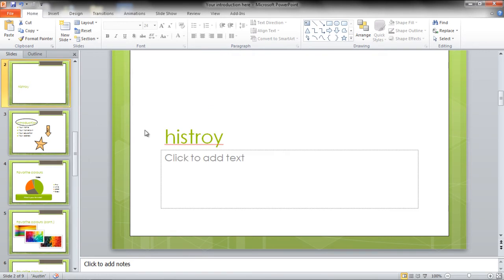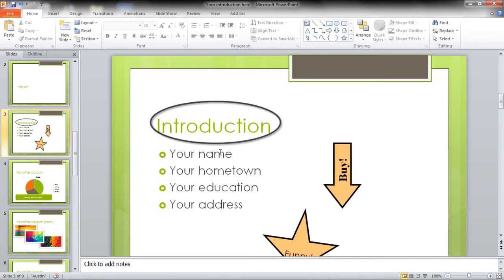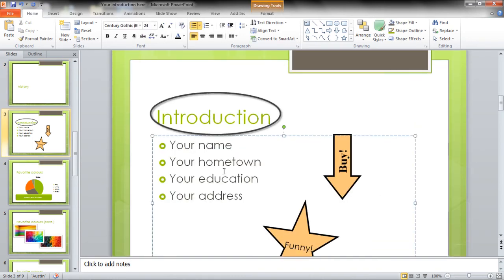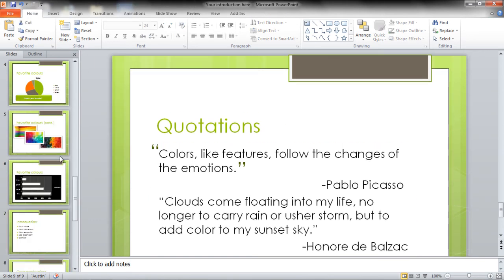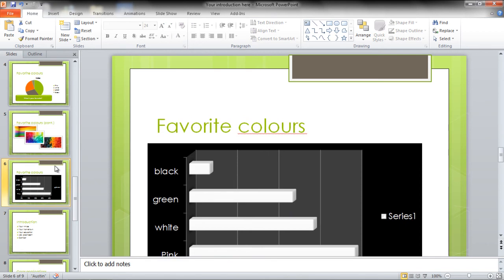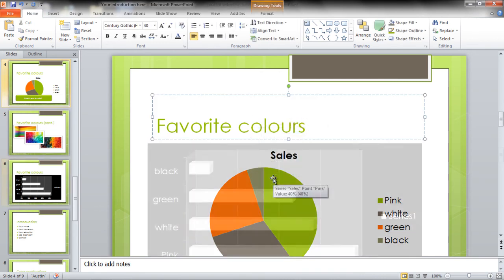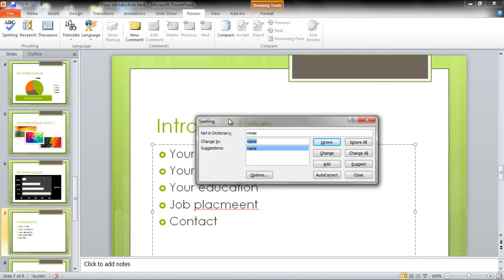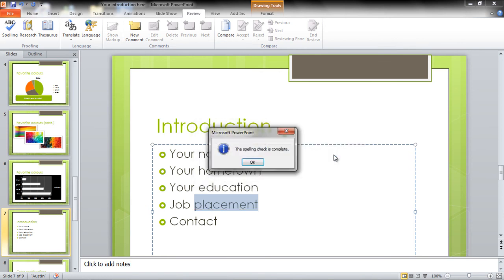How to perform spell check on PowerPoint presentation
In this tutorial, you will learn how to perform spell check on PowerPoint presentation.

PowerPoint presentations are an effective way when presenting a proposal or a business plan. When preparing a PowerPoint presentation, keep in mind that your presentation needs concise and to the point. Furthermore, it is important there are no spelling errors of any kind. Once you have entered the relevant text and added the essential charts to support your data, check the grammar and spellings to find out if there are any mistakes.

Step # 1 - To identify the spelling mistake
When you will be preparing your slide and typing in the relevant text, you will notice red lines under the words that are either spelled wrong or are causing a problem in the sentence construction. Right click on such words and a drop down menu will appear. You will find word correction suggestions on this drop down menu. Click on the correct one and the selected word will be replaced with the correct one.

Step # 2 - To determine the unchecked errors
There are plenty of spelling errors which are left undetected by the PowerPoint spell checker. They are technically wrong and you have to go through your presentation to identify these errors. Once you identify the word, select it and make amendments to it so that it makes sense in the sentence.

Step # 3 - To correct first and last names
If you are mentioning names in your presentation, they might be underlined in red lines because the spell checker doesn't consider them a word. In order to correct first and last names throughout the slides, right click on the selected word, click on the option "add to dictionary" located below the option "ignore all". This will add the names to your PowerPoint word bank automatically.

Step # 4 - To use the option "ignore all"
If you find multiple incorrect words in your PowerPoint slides and you want to correct them all at once, right click on a particular word and go to the "ignore all" option. The red underline under such words will disappear all together.

Step # 5 - To review the spell check
For an overall presentation spell check, go to the "review" tab located on the ribbon at the top and further options will be revealed. Click on the "spelling" button on the extreme left corner of your screen and make changes on the new window that will appear. You will find multiple preferences and choose the one you think best suits the sentence meaning. Click on the option "change" in order to make the suggested change or click the "ignore" button in order to keep the original word unchanged. In the end, a new window will appear informing you that the spelling check is complete. Click the "OK" button to apply the settings.